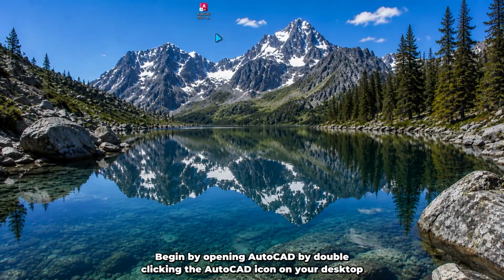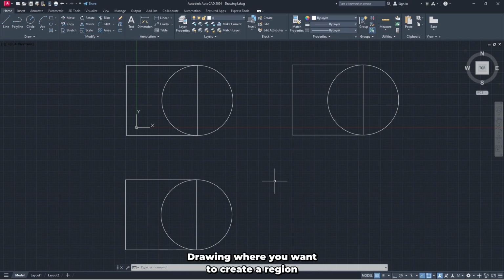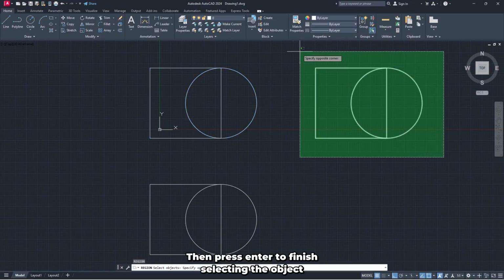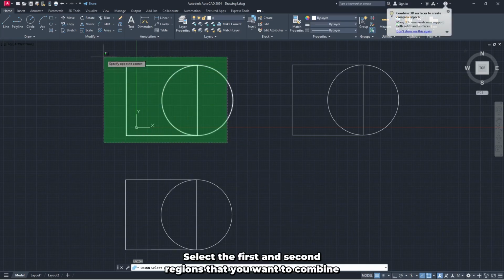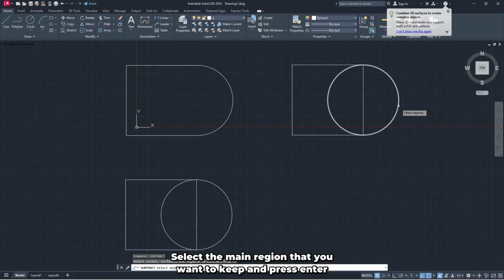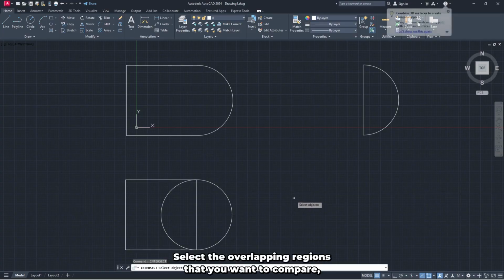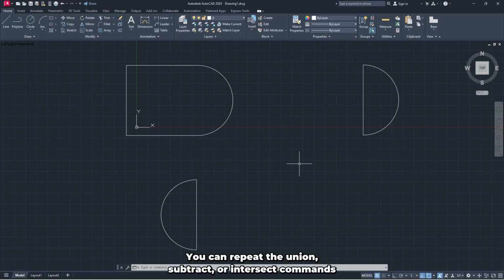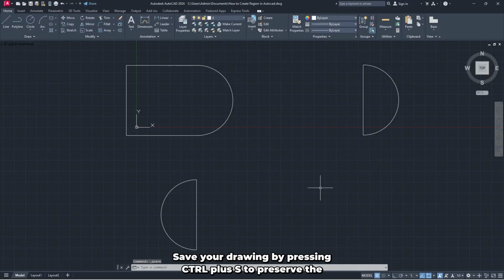How To Create Region in AutoCAD (𝟮𝟬𝟮𝟲) | 100% WORKS | NO Yapping, To The Point! | FAST & EASY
(𝟮𝟬𝟮𝟲) Learn How To Create Region in AutoCAD in this video (NO YAPPING + 100% WORKS!) | EASY FULL GUIDE, Everything You Need To Know! | Create Region in AutoCAD